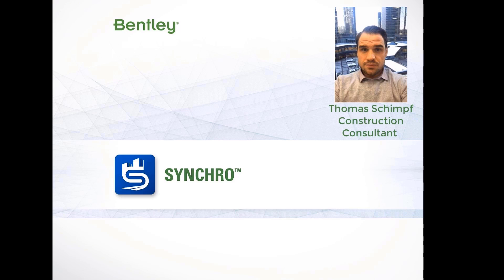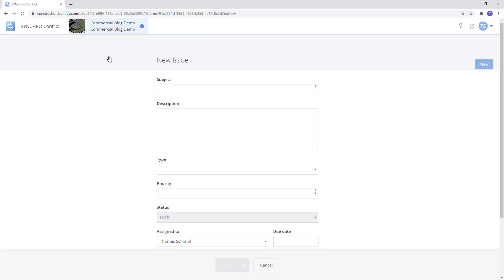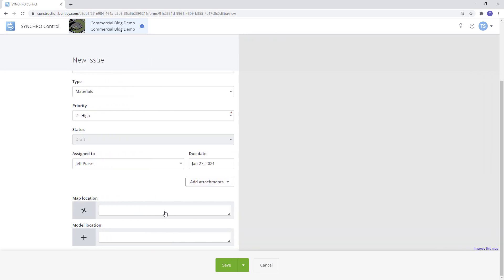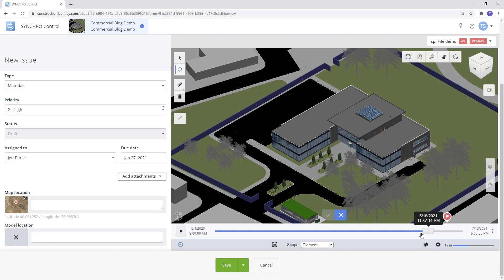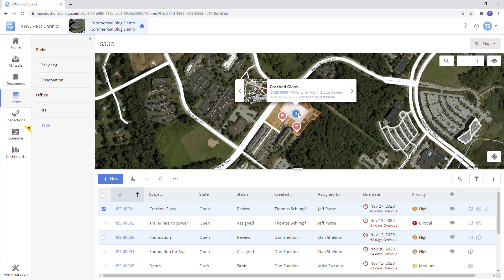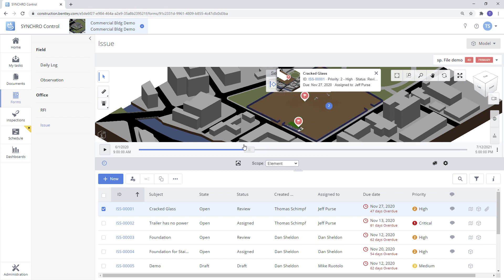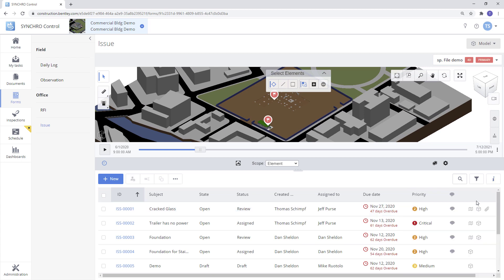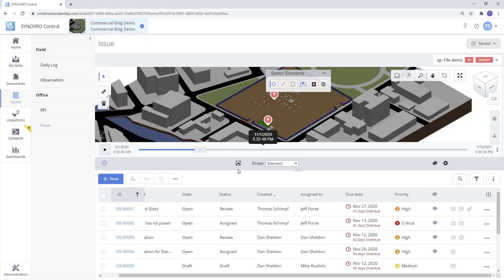SYNCHRO Control: Create, View, and Tag Issues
In today's video, we explore how to create and view Issues in SYNCHRO Control!

• Creating and populating an Issue Form within SYNCHRO Control
• Tagging Issues to Map and Model in SYNCHRO Control
• Viewing Issues in SYNCHRO Control
• Features to help manage Issues within a SYNCHRO Control project